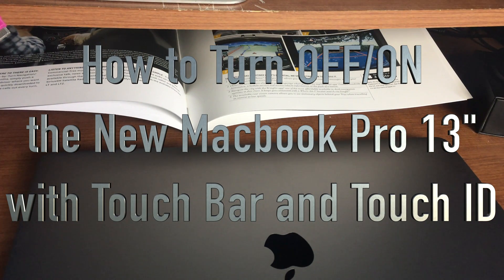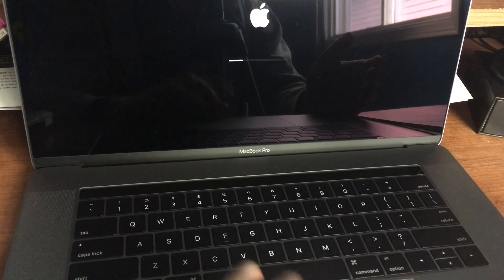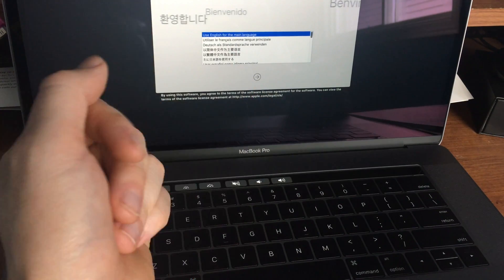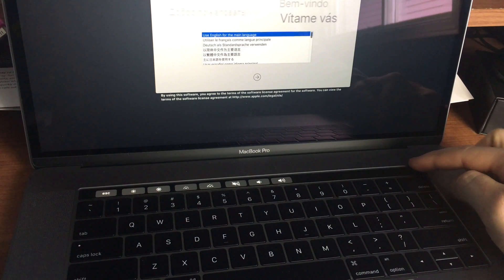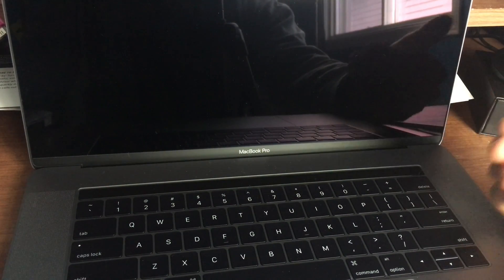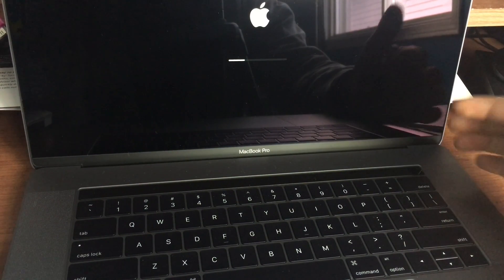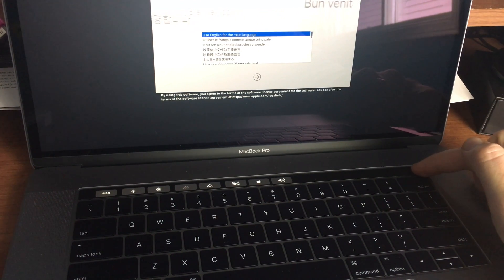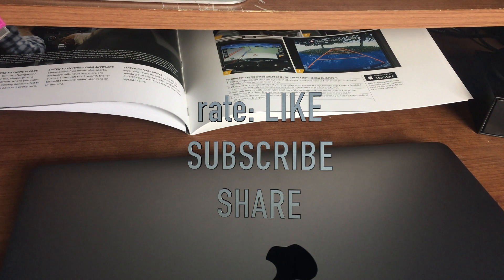How to turn new MacBook Pro 13" OFF/ON - 2016 with TOUCH BAR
2016 new model with touch bar and Touch ID - turn off - turn on - how to, space grey, silver.mac basics, this is how to force shut down - since once you have your Mac all set up - you should be shutting down - by going to the Apple logo on the top left hand corner and selecting shut down. Only turn off your Mac this way if you have to , like in this case - the Mac wasn’t set up yet - so I had no choice.